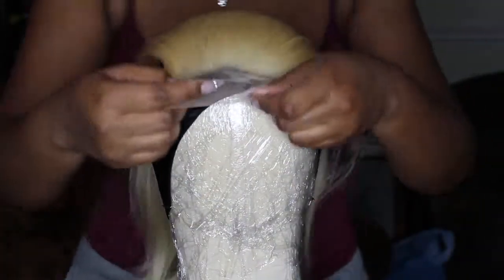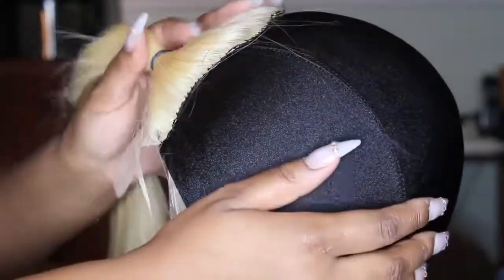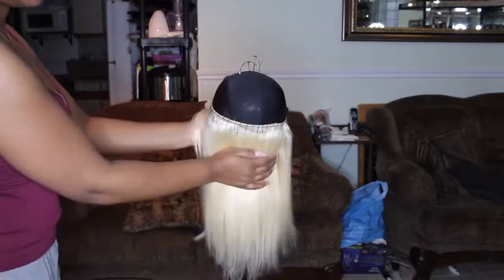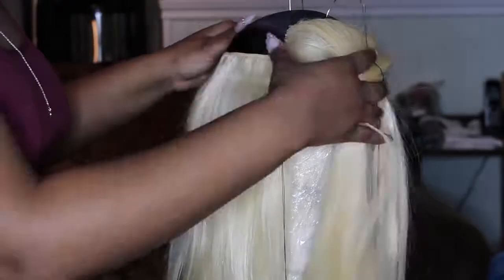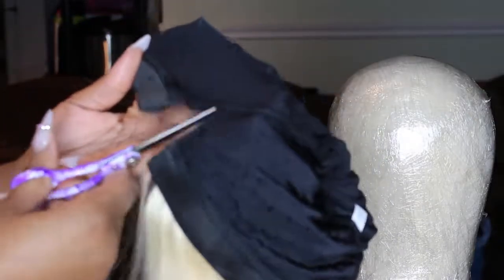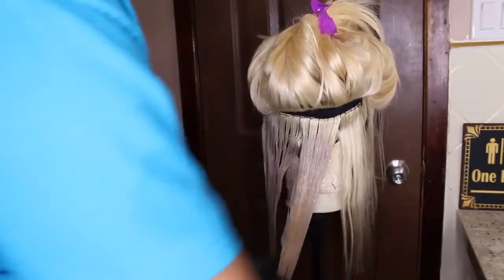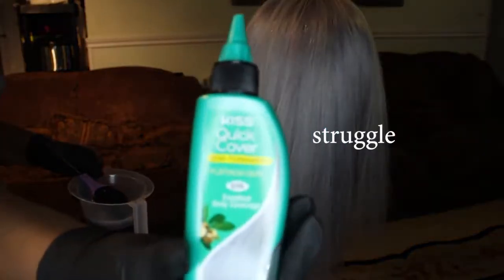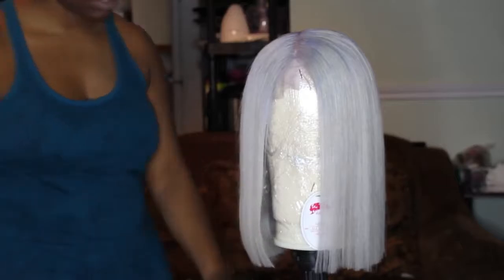*HOW TO* MAKE A PLATINUM GREY WIG W/4X4 CLOSURE ft ALI QUEEN 613 HAIR | ForTheLoveOfUpdos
GET $10 OFF DISCOUNT(E75t3PPT)     OVER $150
GET $5  OFF DISCOUNT(2pszUGCi)      NO LIMIT

Follow US to GET GIVEAWAY HAIR and MORE COUPONS every months!!